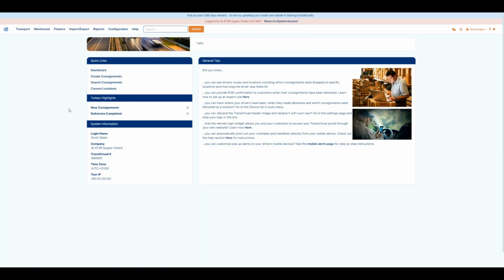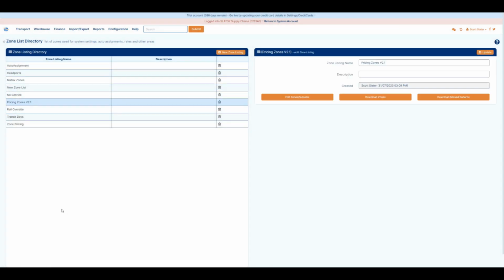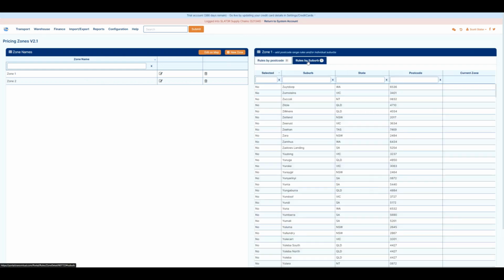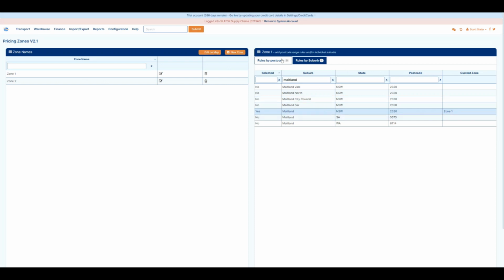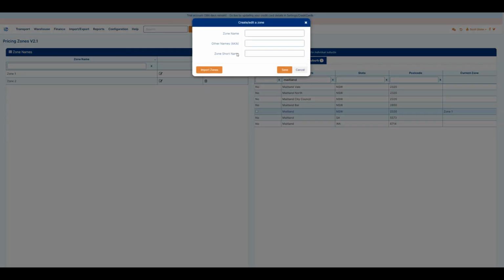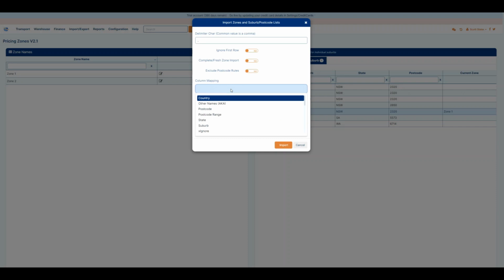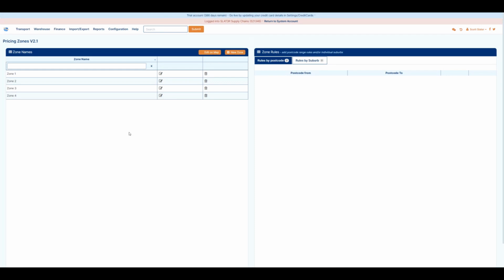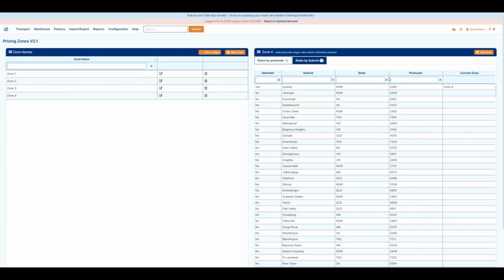Import and Edit Zones